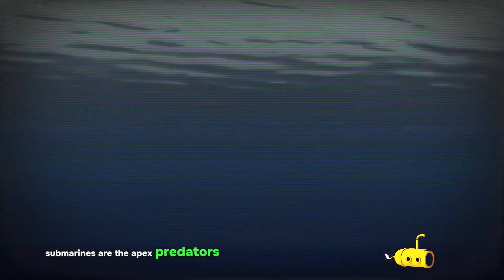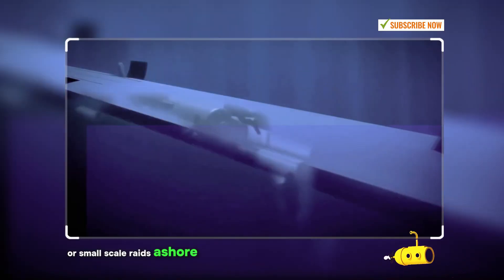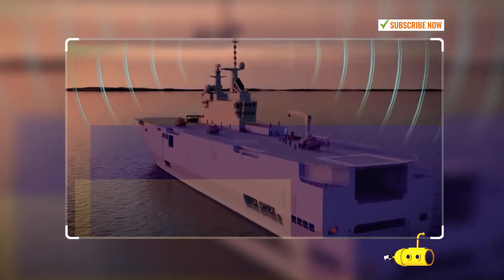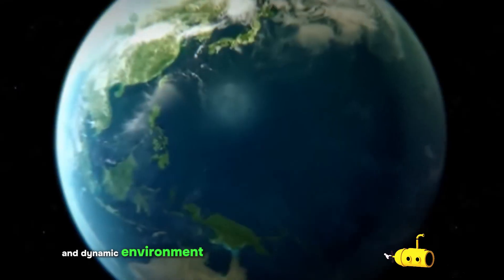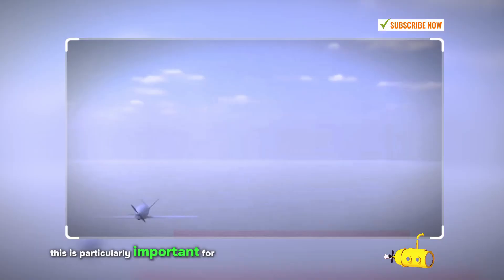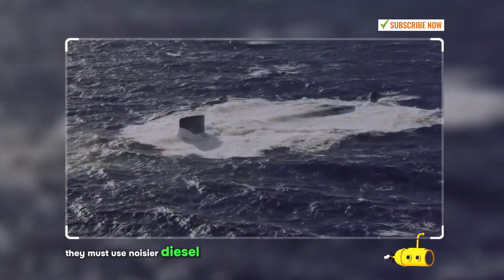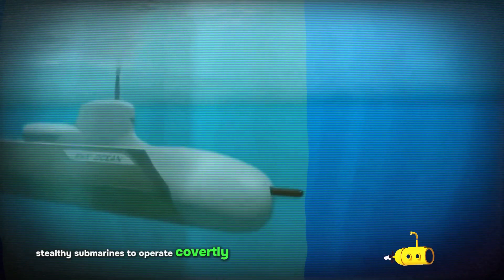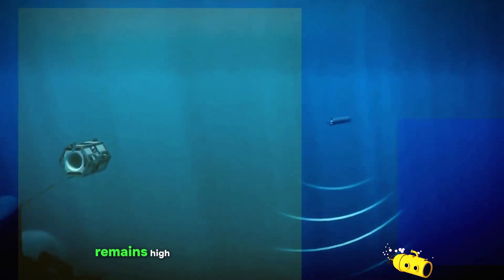Silent Hunters: Why Do Submarines Dominate Naval Warfare?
IMPORTANT !!